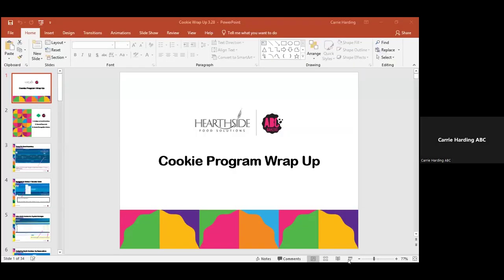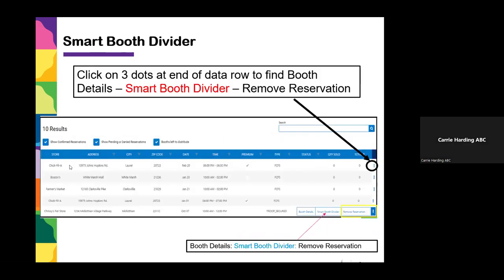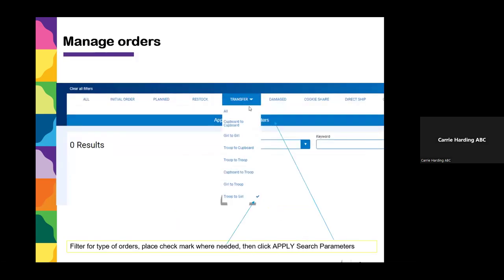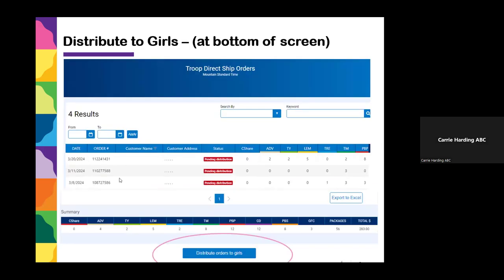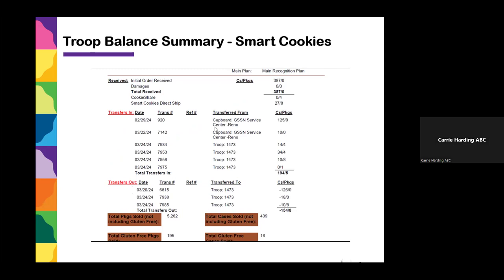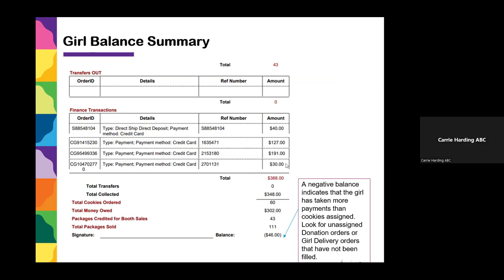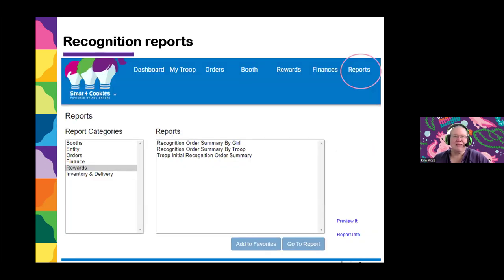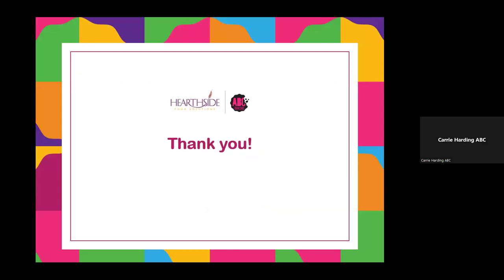Closeout Steps & Reports for 2024 Girl Scout Cookie Program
Join Carrie from ABC Bakers, Kim R., and Kim H. from Silver Sage Council. Review the Closeout process for the Cookie Program.  Video includes how to find orders, view the Girl and Troop Balance Summary Reports, which reports to save to submit to the Troop Leader for Annual Reports, and how to order rewards.